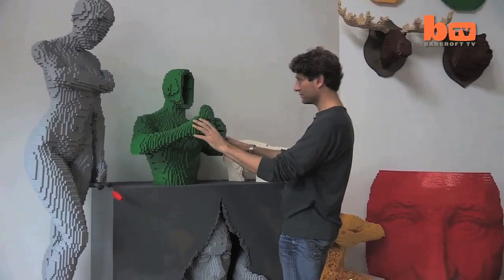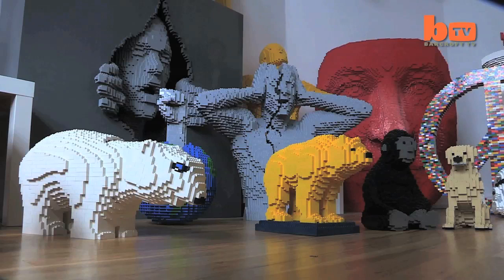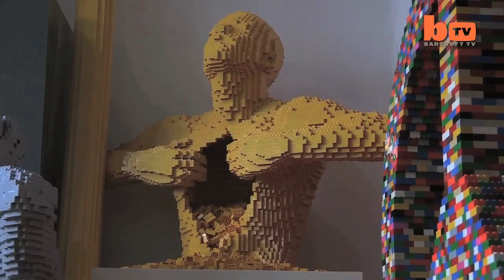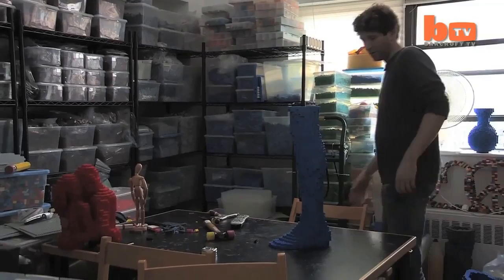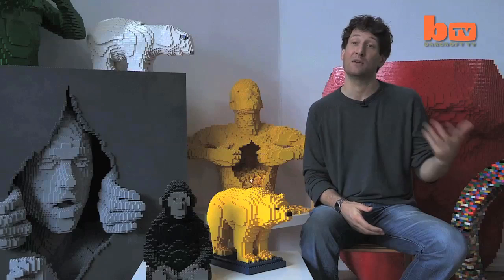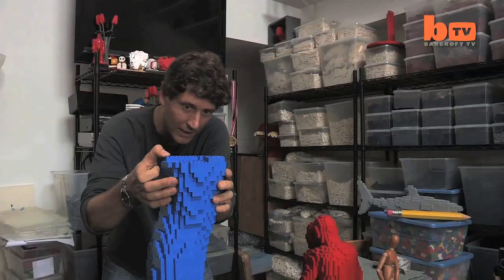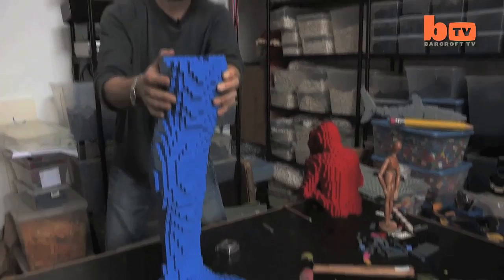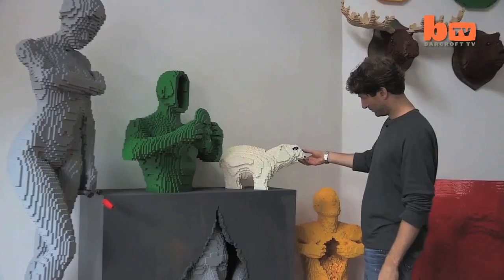The Lego Artist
Former lawyer Nathan Sawaya gave up his lucrative profession to become one of only a handful of LEGO artists in the world. Working out of his Mahattan studio which contains at any one time up to 1.5 million pieces of the famous toy bricks, Nathan's work come under the umbrella title 'The Art of the Brick.' Selling an average LEGO artwork for around £10,000, Nathan has sold his most expensive work for in excess of six figures. His works, which are shown in galleries across the globe and are in demand by top art dealers, include life-size 'sculptures' and can each use 150,000 of the familiar little bricks.